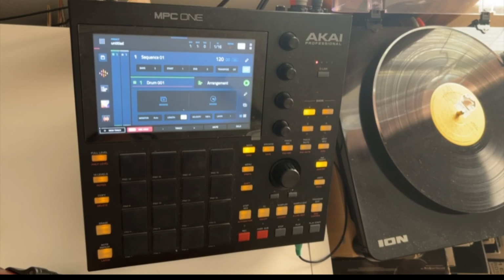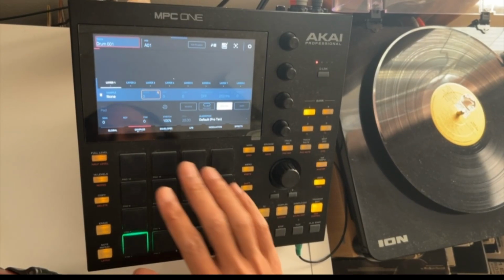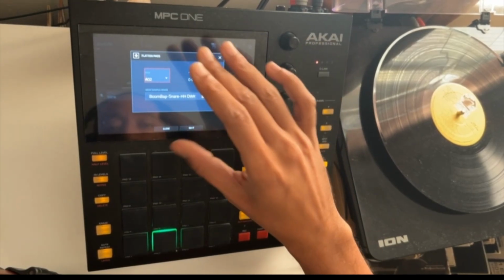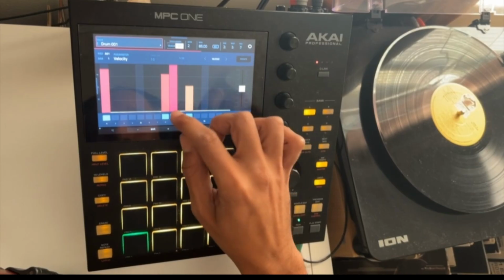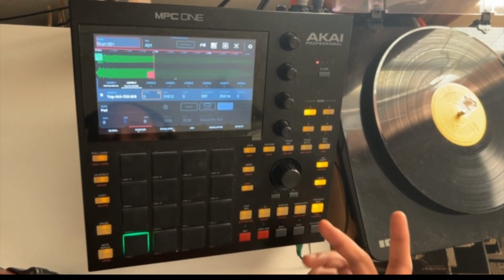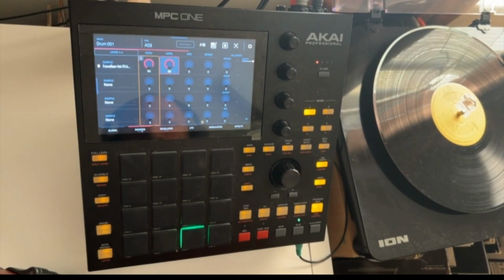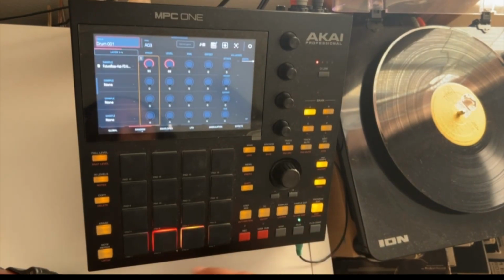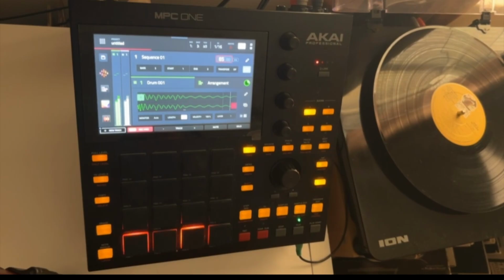MPC 3.4 Drum Track + Sequencer - Basic and Advanced Tips and Tricks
Chill with me as I go through creating a basic drum kit, enhancing it a bit with sample layers and randomization, and getting into using the wonderful step sequencer, and some other things to bring the drums to life. I even accidentally show how automation is accessed in the step sequencer!

0:00 intro and build out kit
7:30 Intro to Layers
9:05 Build a sequence/Step Sequencer
15:07 Layering Tricks - Velocity trigger & Other 'Samples' tabs
21:28 Time correction on a single pad
23:25 Step Sequencer Automation and experiments with LFO